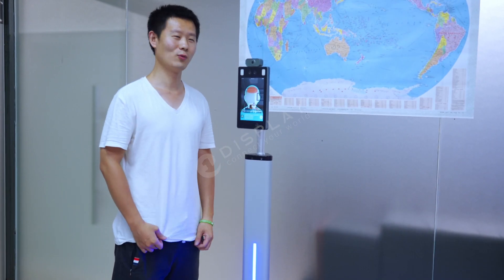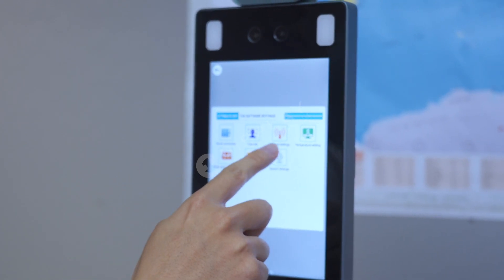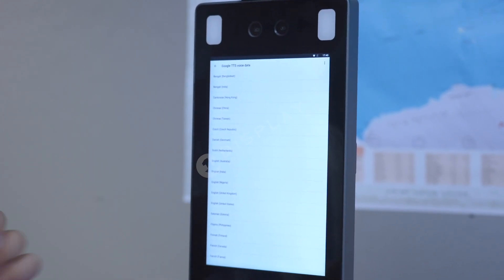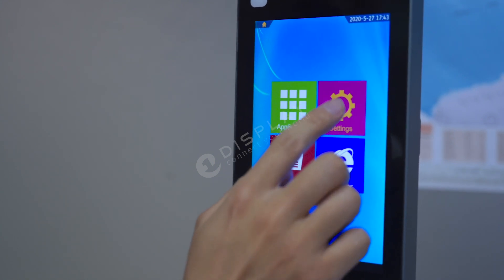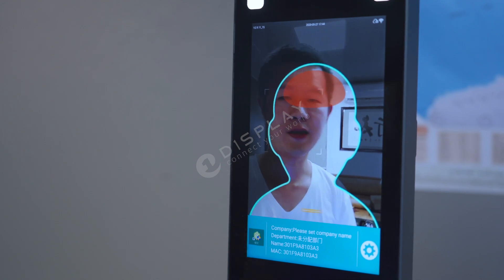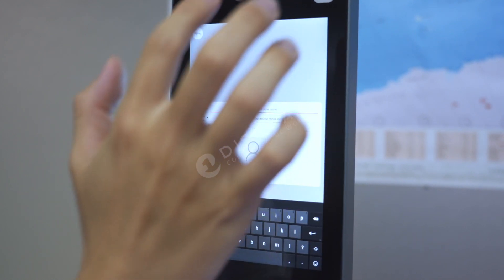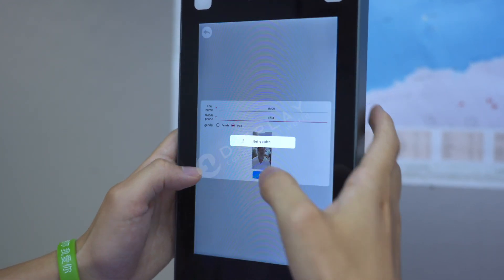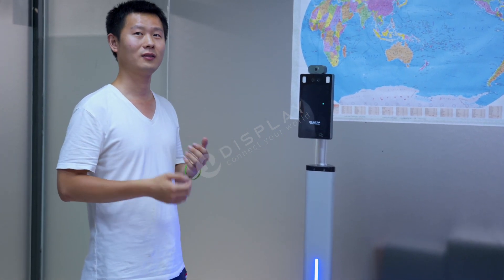ONE DISPLAY 8 Inches Ultra-thinThermal Imaging TemperatureMeasurement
8 Inches Ultra-thin Thermal Imaging Temperature Measurement
(With Pas measuremnt & Face Recogniton)